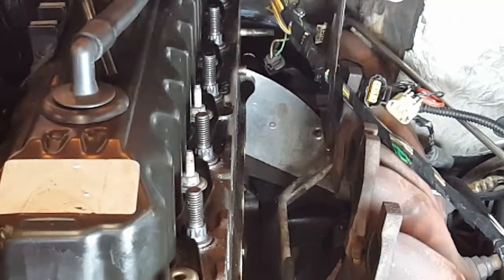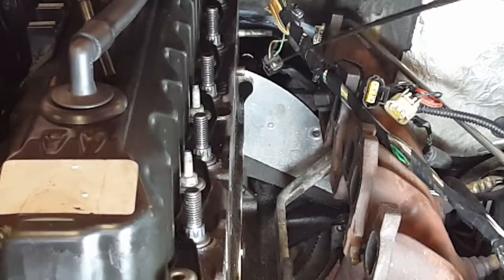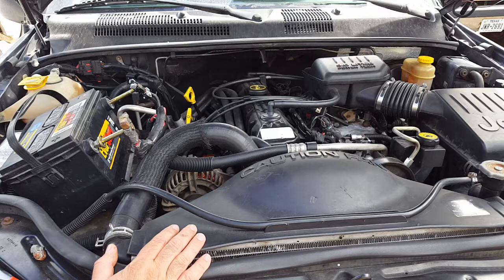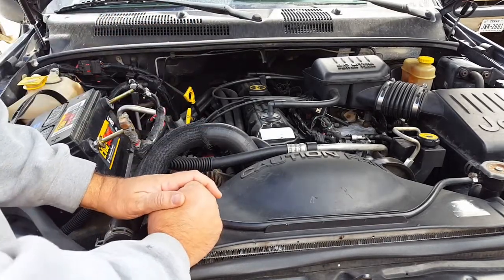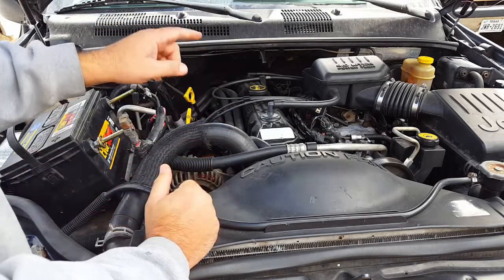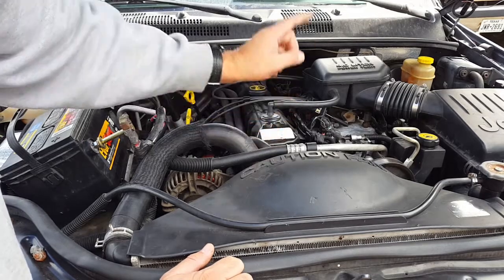Anyone can rebuild an engine - Jeep 4.0L rebuild project - Part 5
Installed and finished.

In the end we finished and we are up and running. Had an issue with getting it started with the first problem being I forgot to run the plug for the crankshaft position sensor so that was not plugged in while we tried starting it. Next was another common issue when rebuilding this motor which was getting the camshaft sensor aligned properly. It also runs the oil pump so you have to insert it when at TDC on compression with the alignment hole set and the shaft aligned with the oil pump. All would have probably been good at this point except I must have had an issue with the intake and/or exhaust manifold. We took it to the dealer to get it hooked up to the fancy computer and reprogrammed as well as run diagnostics and they said it was an exhaust/intake issue so they did something over on that side and when we got it home it started up and is running now. It is likely that even after rebuild and install you will have to take it to the dealer to get the computer and sensors all working together so be prepared to spend another $90-$125 for that but it is well worth it and remember you can do it just take your time and stay organized.